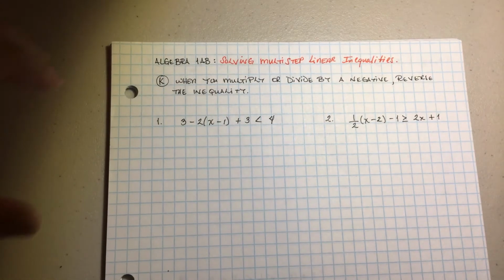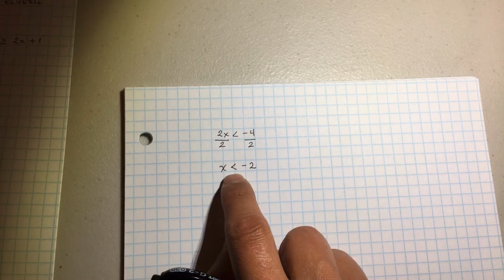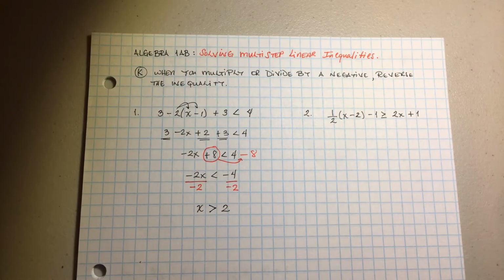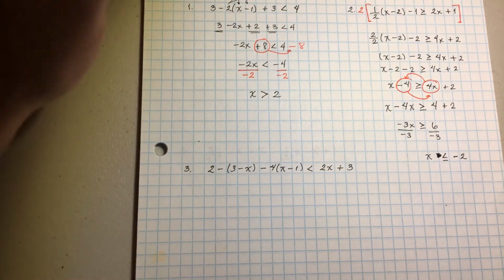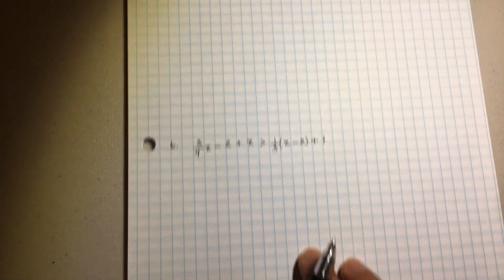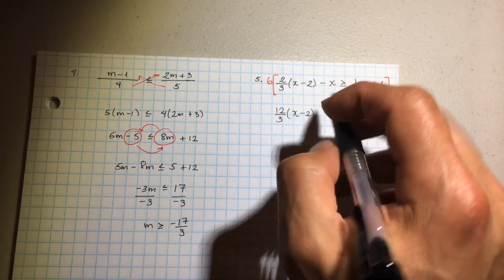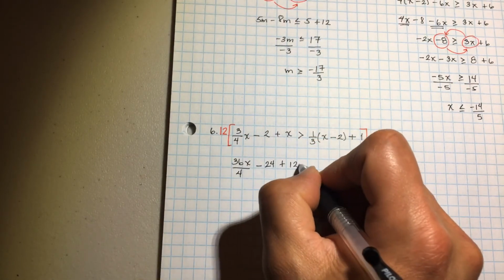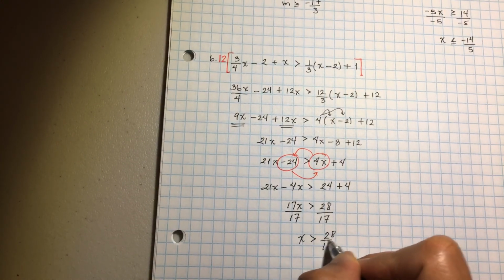Algebra 1AB: Solving Multistep Linear Inequalities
In this video we learn how to solve linear inequalities and when to reverse the sign of the inequality.